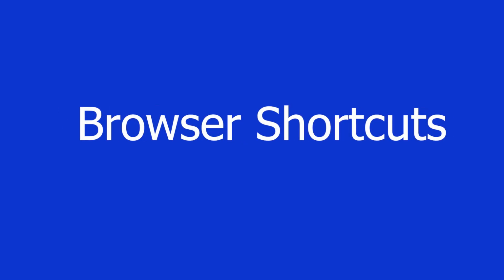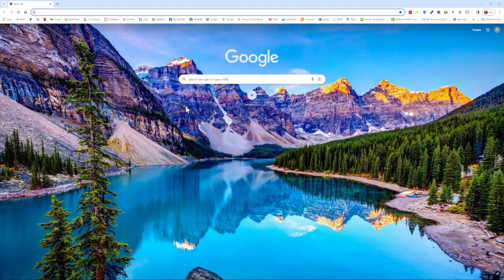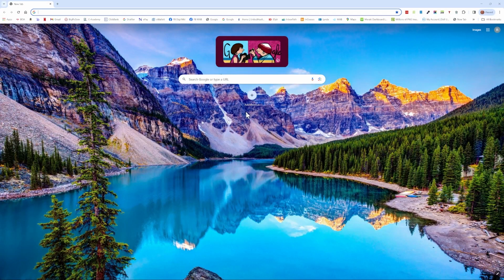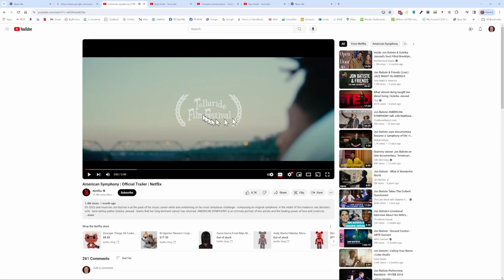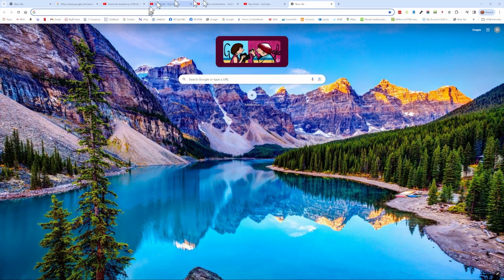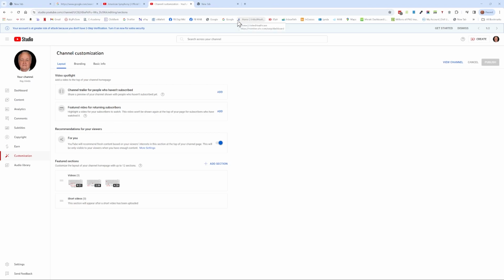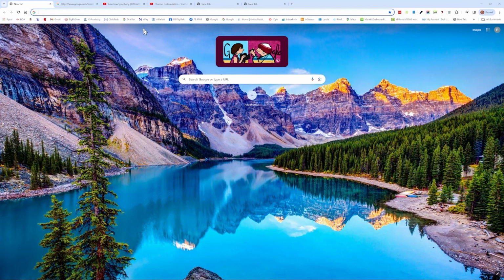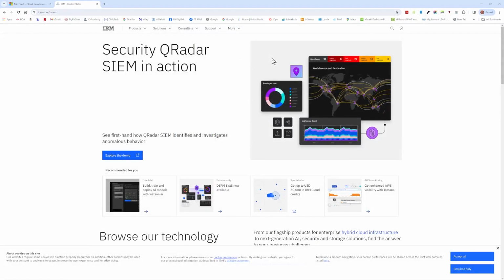Introduction to Browser Shortcuts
Some keyboard shortcuts are specific to certain applications, and not others. This video is specific to Internet Browser applications. Enjoy!